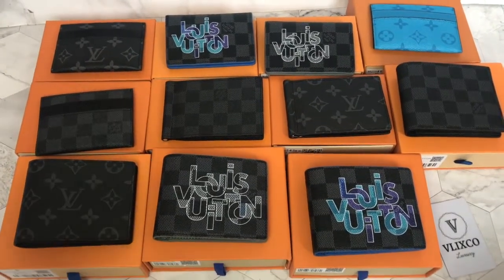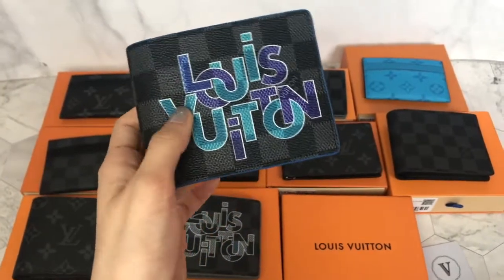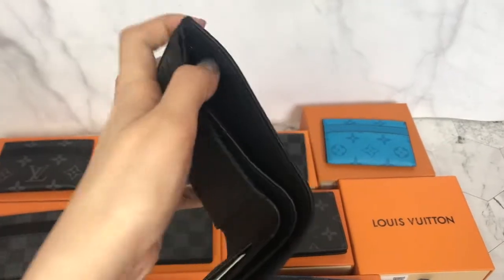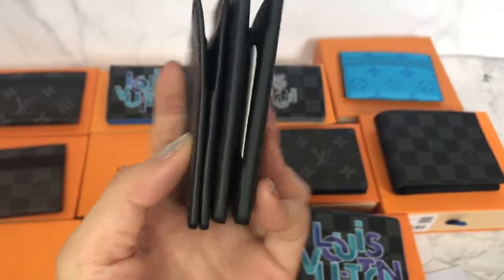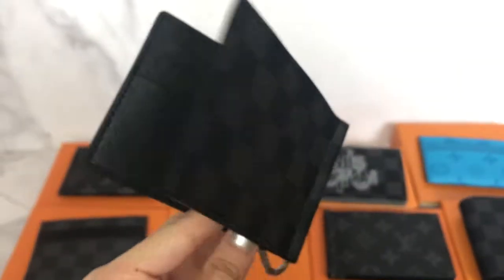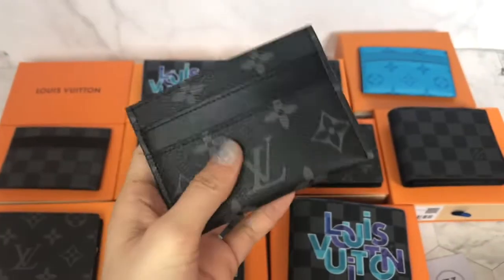UNBOXING AND REVIEW LV BIFOLG WALLET - vlxc luxury